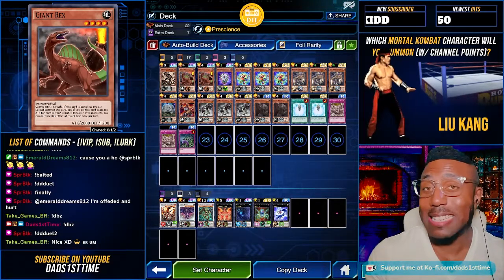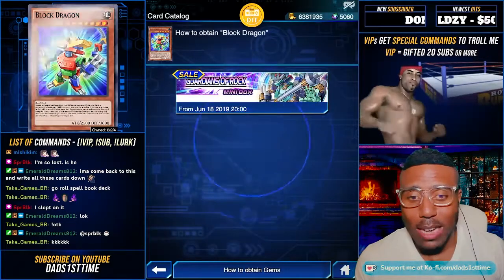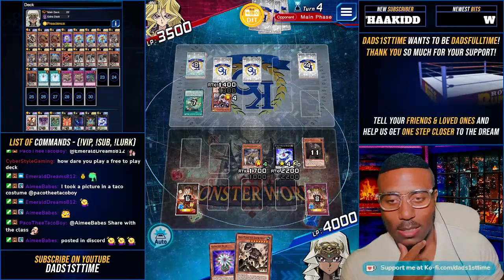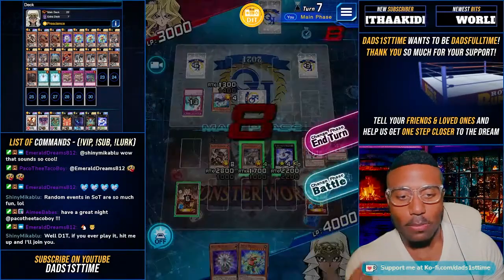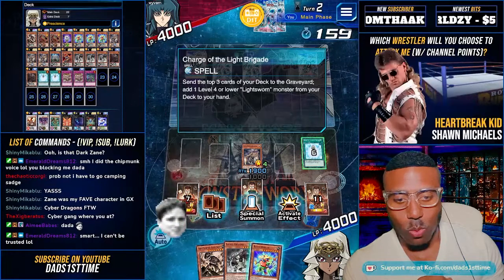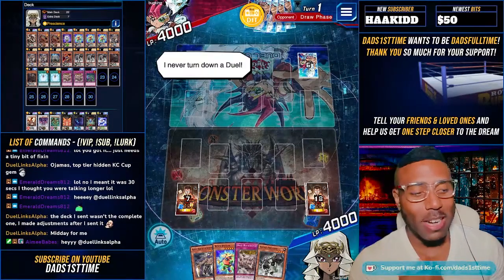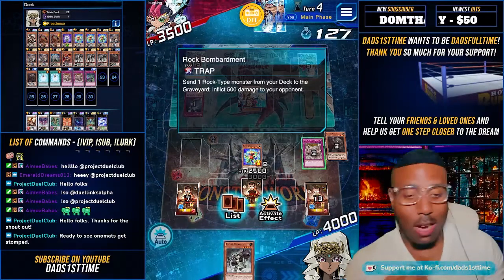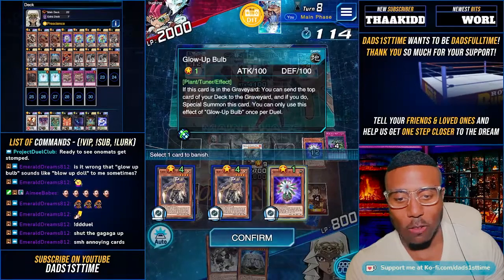6-0 Wins! F2P Block Dragon is TOO GOOD!! [Yu-Gi-Oh! Duel Links]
This is definitely going to be one of the BEST decks before Arc-V.  This Block Dragon Rock-Dino deck beat EVERYTHING that tops the Meta and went on hot win streaks.  This deck swarms, controls, stops plays at every turn AND is FREE TO PLAY!

The big boss cards are Block Dragon and Gaia Plate.  Mix in Rock Bombardment (Trap) and Tackle Crusader (Monster) and you have yourself an easy time.  Pay attention to the strategies, because playing this deck smartly is KEY!

Want to catch REAL duels in a row, where you're not being shown only the WINNING matches.

Do you have a deck that you think can destroy the Meta as well?